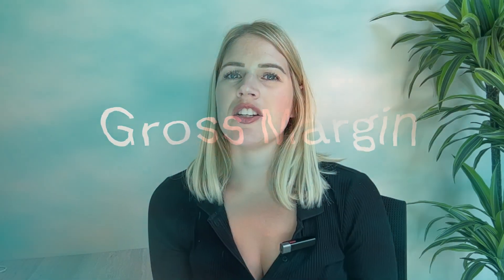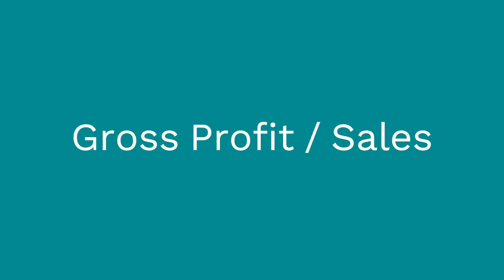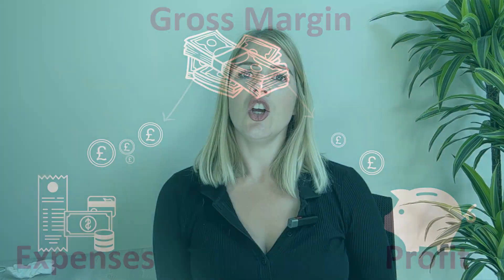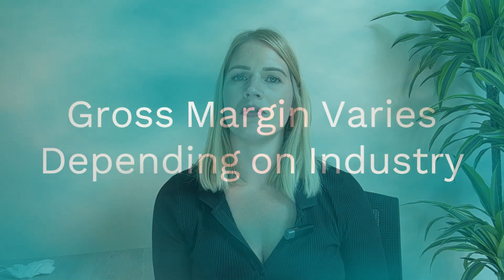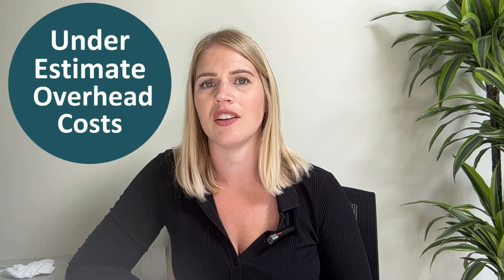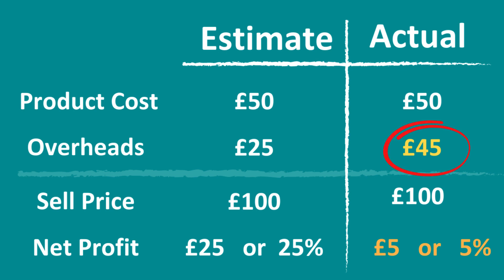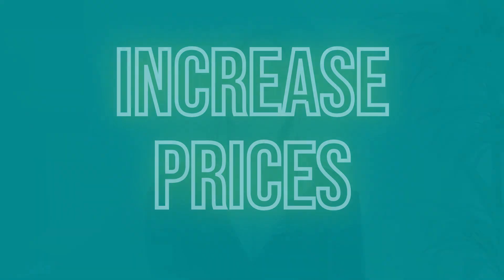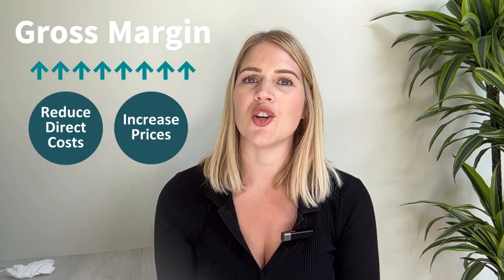If You Can't Afford To Grow, Do This To Increase Your Profits.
Many business owners become stuck in a trap. They cannot continue to grow and take on new customers because they are at maximum capacity and cant work anymore hours. But they aren't making enough profit to recruit somebody to help them.

There is one perfect solution to this. find out what it is in this video.

⭐Get a FREE Review of your business and finances by our team of qualified finance directors:

⭐Get monthly management accounts that help increase your profits, improve your cash flow and grow your business. Find Out More:

00:00 Introduction
00:40 What is Gross Margin?
02:05 Low Profit Trap
02:30 How much Gross Margin should your business make?
03:26 What Causes the Low profit?
04:24 How to Increase Gross Margin?